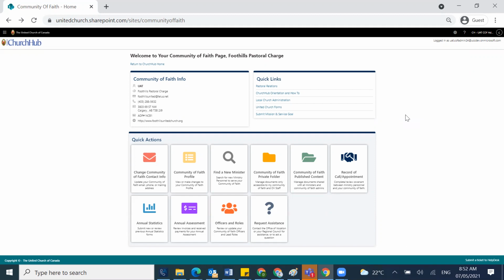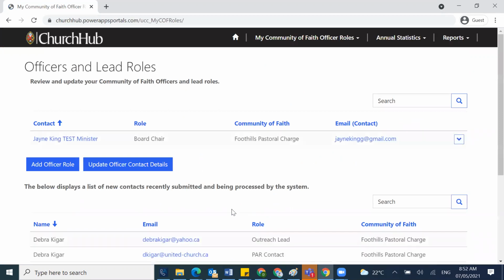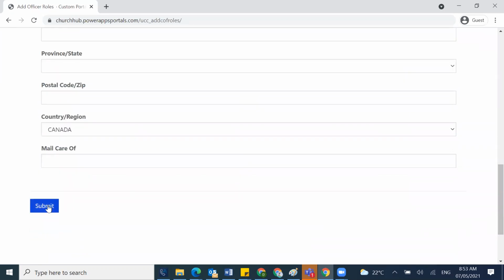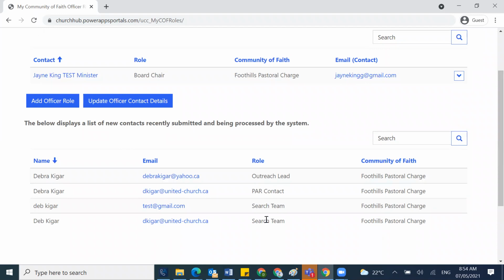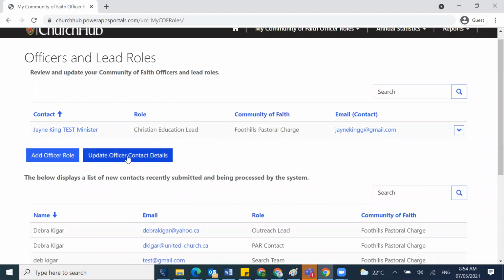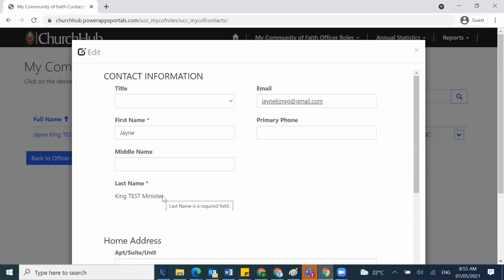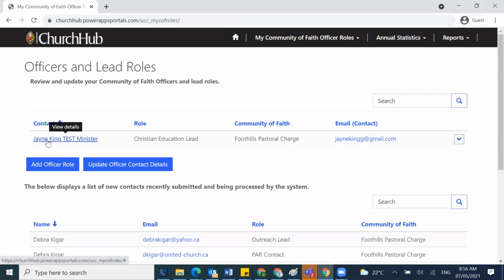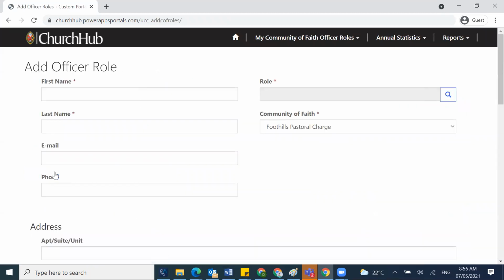How to Add, Edit or Delete Officer Roles on ChurchHub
Learn how to use the Officers and Roles functions on ChurchHub.ca to ensure everyone stays up-to-date!